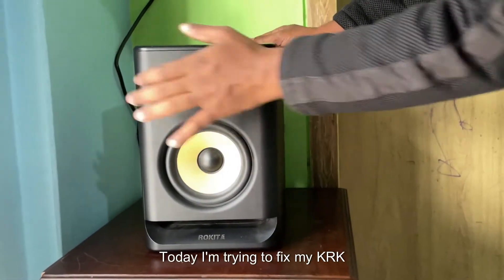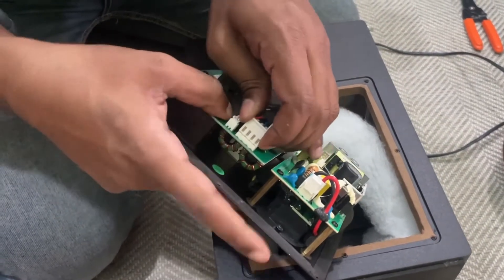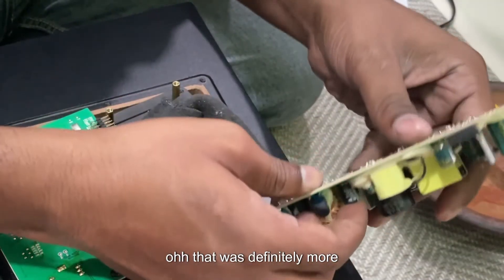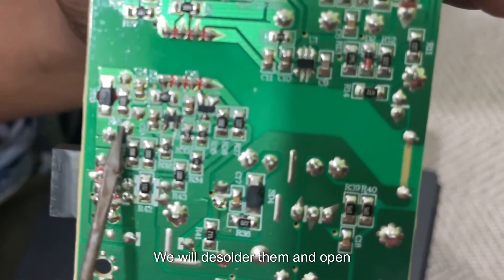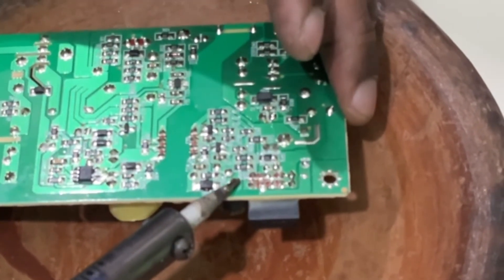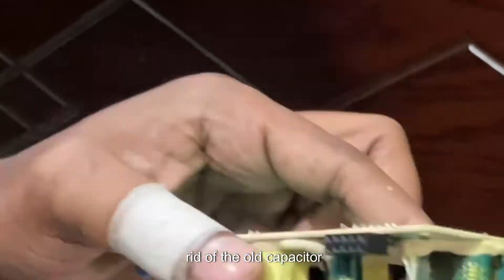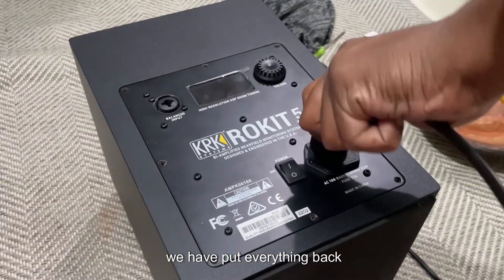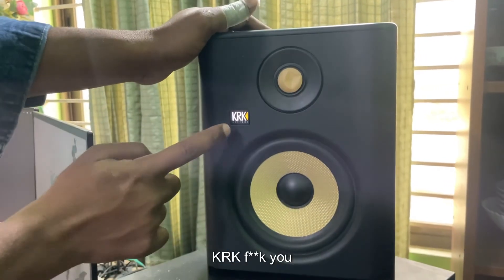My KRK ROKIT 5 G4 Monitor Speaker is Dead - Here's How to Fix the Screen Flickering Issue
Is your KRK Rokit 5 G4 monitor flickering or completely dead? Mine was too, but I managed to bring it back to life with a simple capacitor replacement! In this step-by-step guide, I’ll show you how to troubleshoot and fix the screen flickering issue that’s been driving us all crazy. From opening up the monitor (with a shocking twist!) to replacing the faulty capacitor (and why a 25V capacitor works instead of 10V), this video has it all.